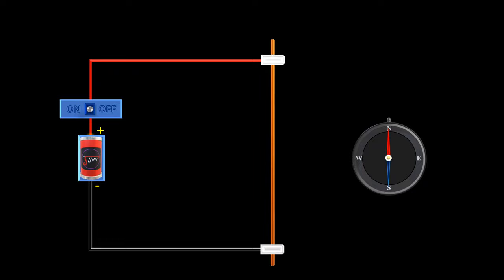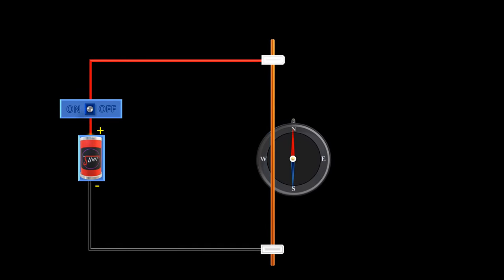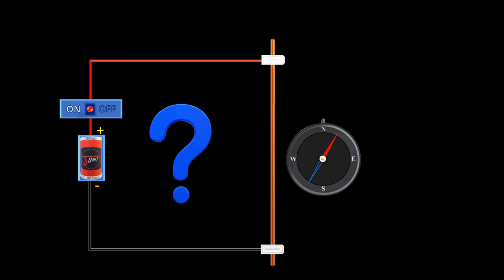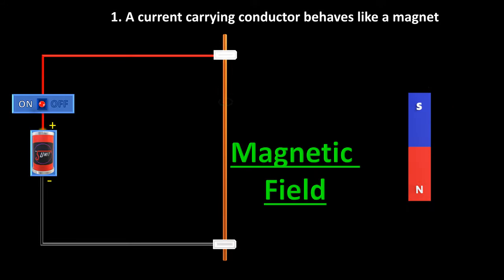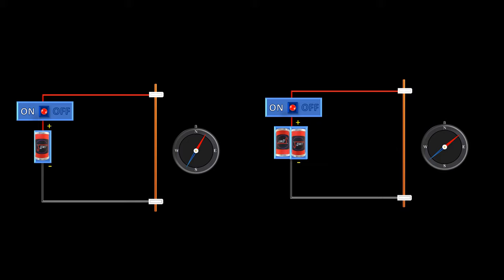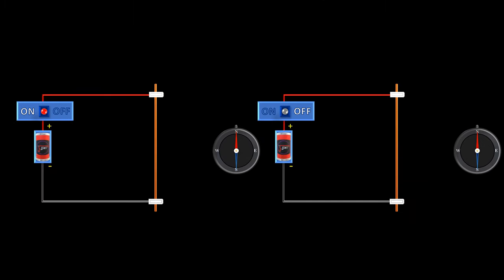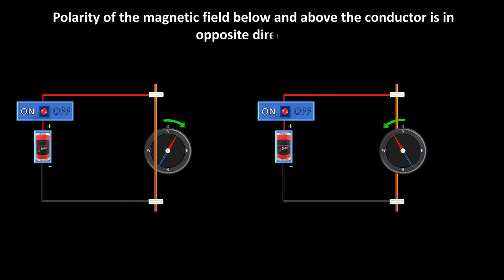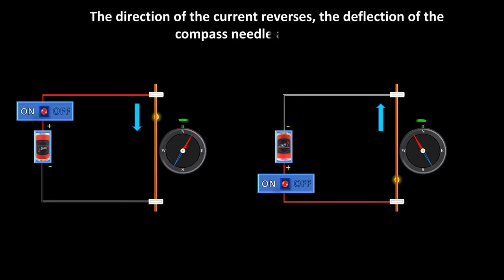Magnetic effects of electric current | OERSTED EXPERIMENT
1. A current carrying conductor behaves like a magnet

When a Compass needle is kept near a current carrying conductor the compass needle gets deflected.
What could be the probable cause? Can you tell? Or can you think off?
A magnet deflects or repel only when it is brought into the field of another magnet.

So, the probable cause of this deflection is another magnetic field, but in our case, it is only the current carrying current hence we can deduce that a current carrying conductor behaves like a magnet and has its own magnetic field.

Let us learn more about the magnetic field produced by current carrying conductor.

2. Magnetic effect increases with increase in current.

Let’s turn on the Switch and see the deflection with single battery. Now let’s increase the current in conductor by using 2 batteries. (Now let’s increase the no. of batteries to increase the current in conductor) and see What happens? The deflection is more than the previous one.

Thus magnetic effect is directly proportion to the current.

So what we have observed is that by increasing current, deflection also increases.

3. Magnetic effect decreases as compass is moved away from current carrying conductor.

We have placed the compass near the current carrying conductor. As the compass is moved away from the current carrying conductor, the deflection of compass needle reduces.

Thus, we can deduce that Magnetic field strength of the conductor is inversely proportional to  distance from the current carrying conductor.

4. Direction of deflection reverses when compass is kept above the conductor. This shows that direction of magnetic field above and below the conductor are in opposite direction.

We have seen that when we keep the compass below the current carrying conductor, compass needle gets deflected in North-East direction. Now let’s see in right circuit, what happens if we keep the compass above the current carrying conductor? Compass needle shows deflection in reverse direction i.e. North-West direction.

Hence, we can say that, Polarity of direction of magnetic field below and above the conductor is in opposite direction.

5. Direction of deflection of compass needle reverses when current flows in opposite direction.

Let’s see if the deflection of compass needle is dependent on the direction of current or not.

Now let’s see what happens if we change the direction of current in the conductor in upward direction then the compass needle shows deflection in the opposite direction i.e., North West direction.

We see here, as the direction of current changes, the deflection of compass needle also changes.